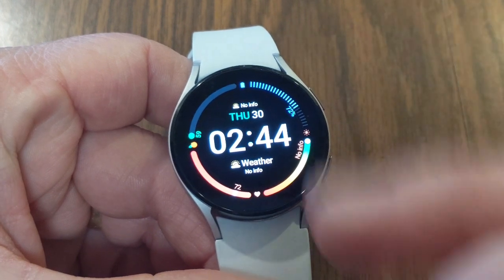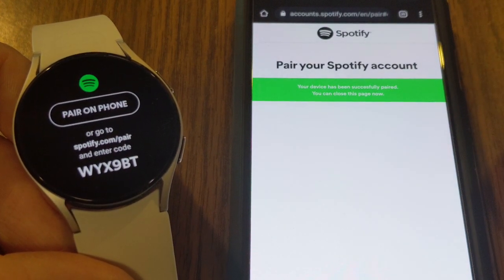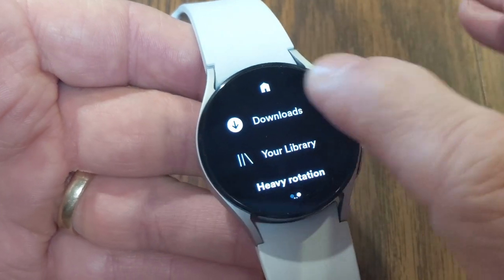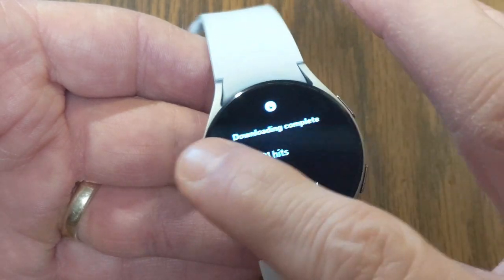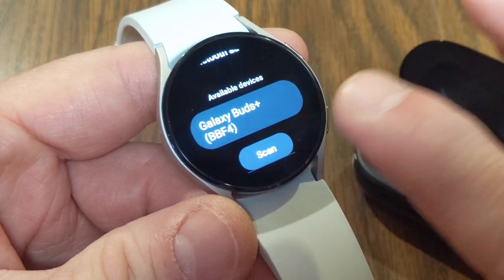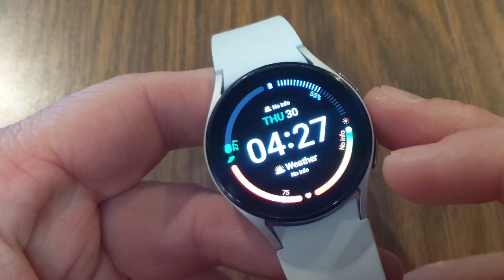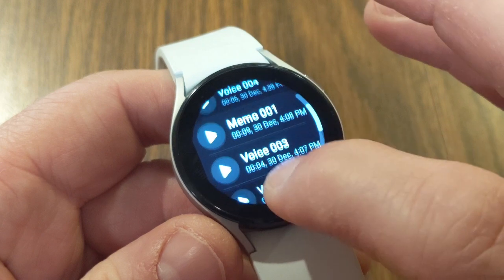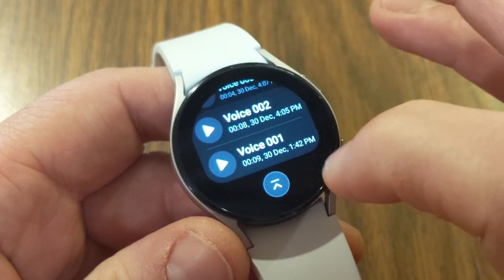How To Use Galaxy Watch 6 / 5 / 4 Spotify, Listen Offline Music, Connect Bluetooth | Record Voice!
Spotify App on Galaxy Watch! In this video you’ll learn How To Setup, Download and Listen to Spotify Offline Music, How To Connect Bluetooth Headphones directly to the watch, Spotify Controls and more!  I also show you how to record voice memos using the Samsung Voice Recorder app on the Samsung Galaxy Watch so that you can record audio right to the watch without needing your phone.  This is great if you want to record audio for interviews, podcasts and more or great for recording classes or seminars.

👇👇 PRODUCT LINKS 👇👇
SAMSUNG Galaxy Watch 6 40mm
SAMSUNG Galaxy Watch 6 44mm

THINGS COVERED IN THIS SAMSUNG GALAXY WATCH VIDEO:

► 0:01 GIVE THIS VIDEO A THUMBS UP FOR TIMESTAMPS!
► 0:47 How To Install, Pair and Setup Spotify App on your Galaxy Watch
► 3:18 Spotify Controls Navigation, Playlists, How To Download Offline Music and Podcasts
► 5:51 How To Connect or Sync Bluetooth Headphones To Your Samsung Galaxy Watch
► 8:29 Hidden Spotify Volume Controls and Spotify Shortcut Music Note
► 9:17 How To Record Voice Memos Using Samsung Voice Recorder App
► 12:50 How To Transfer Galaxy Watch Audio Recordings To Phone or Computer
► 16:52 Final Thoughts